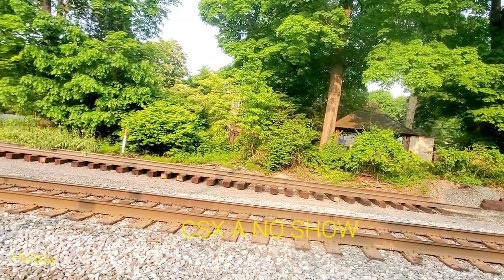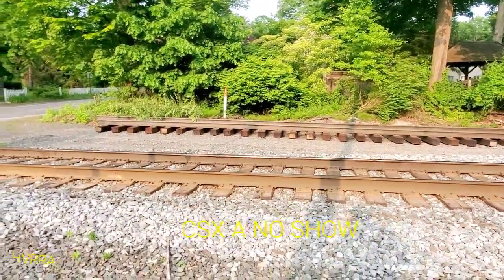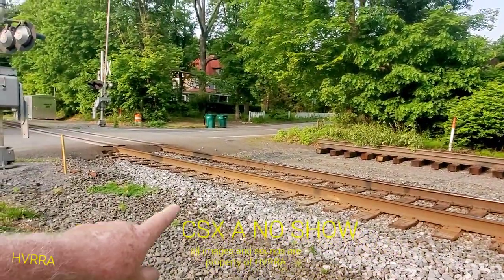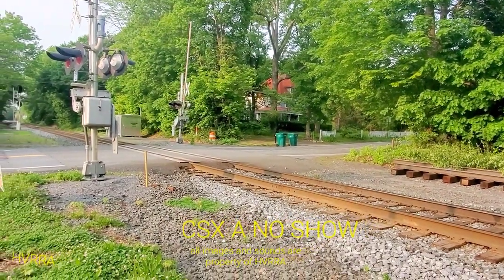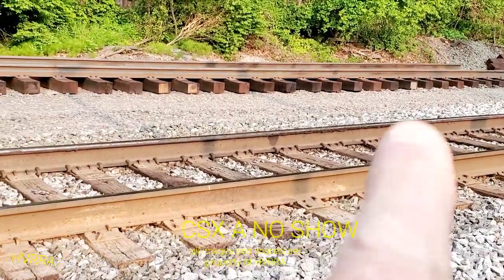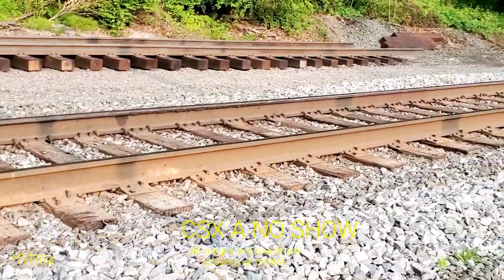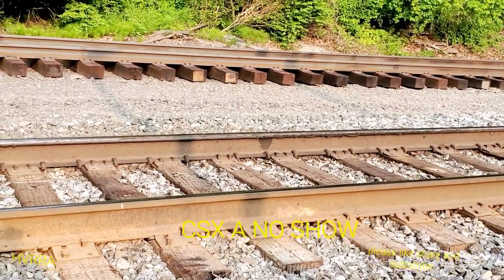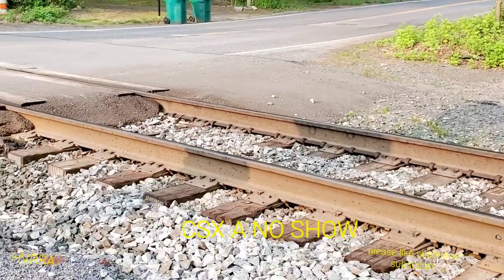LEGGS MILLS ROAD CROSSING UPDATE! NOTHING NEW, NOTHING REPAIRED, DANGEROUS RAIL!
IT HAS BEEN MONTHS SINCE I FIRST STARTED COVERING THIS GRADE CROSSING,  FIRST IT WAS A FAILED CONCRETE POD FAILURE NESSITATING A COMPLETE ROAD CLOSURE AND EMERGENCY RECONSTRUCTION.  THEN SHORTLY THEREAFTER I FOUND THAT THIS RAIL DETERIORATION AND HAS PROGRESSIVELY CONTINUES TO GROW WORSE